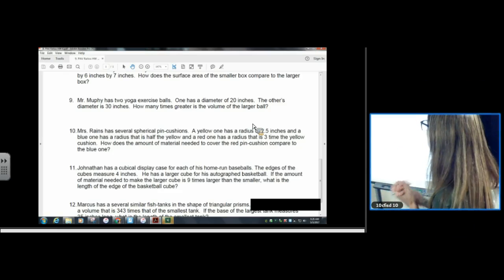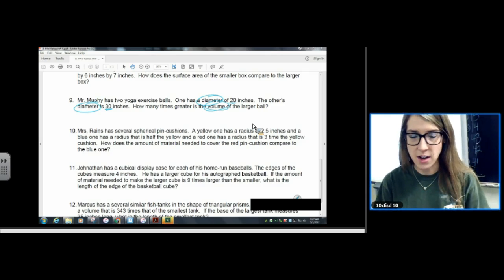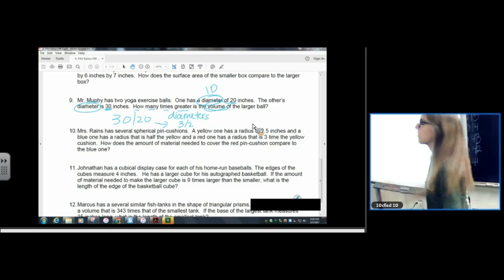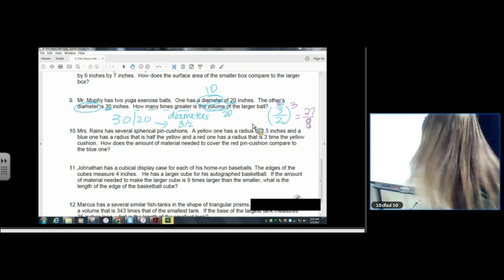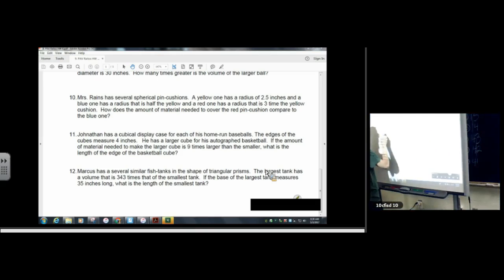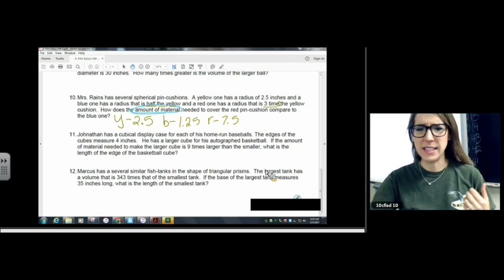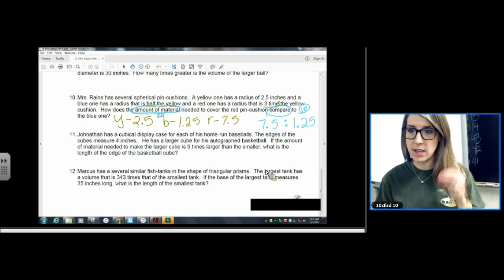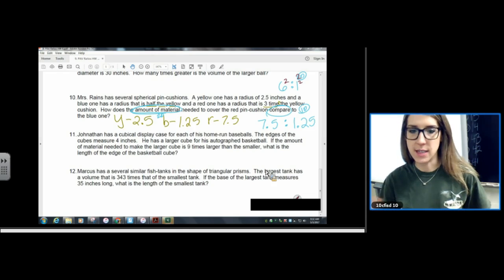Volume and Surface Area Change #9, 10